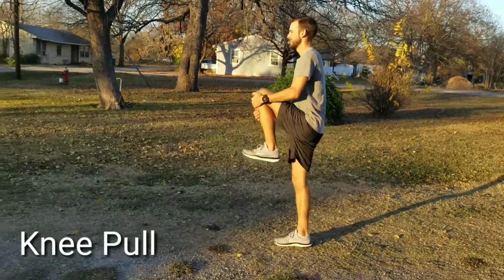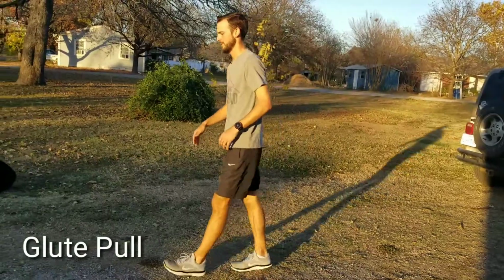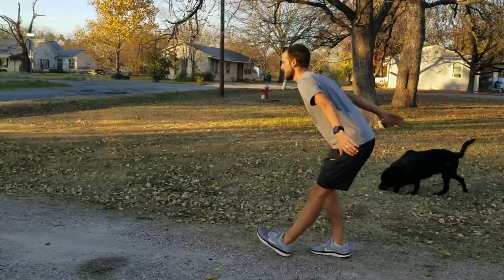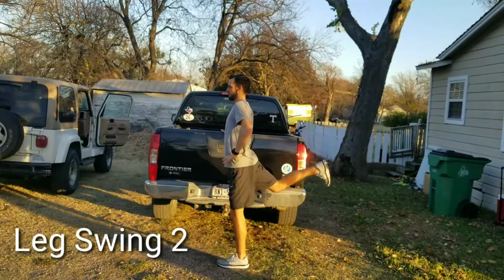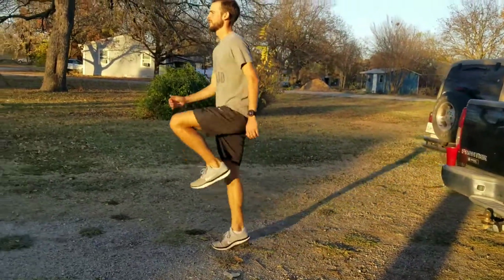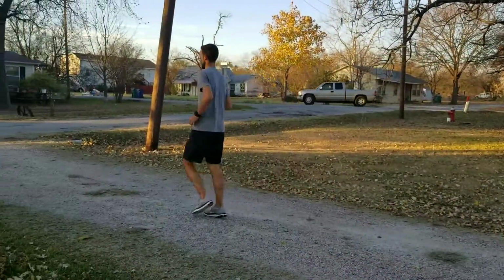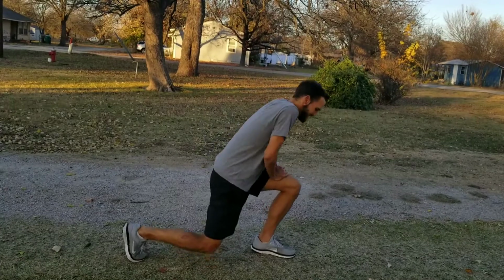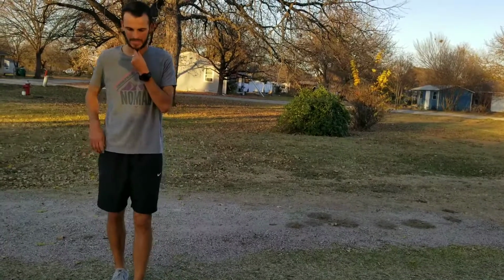Nomad Tips - Pre Run Routine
Luke walks you through a good routine to do before and after every run.